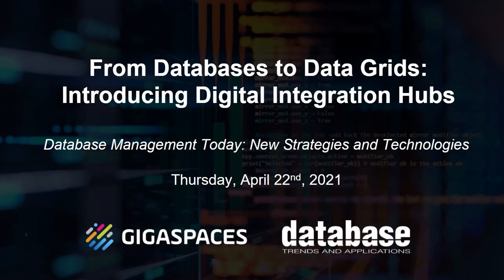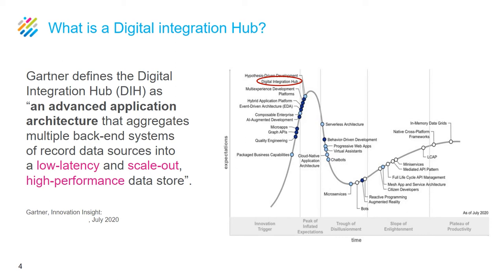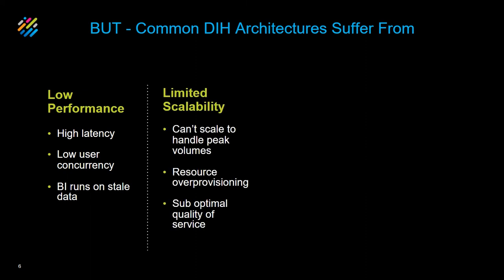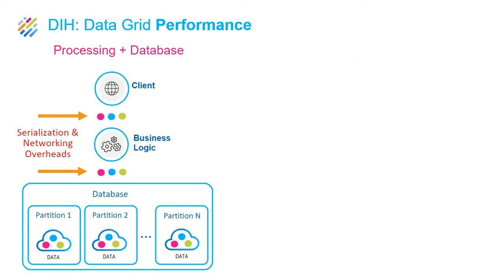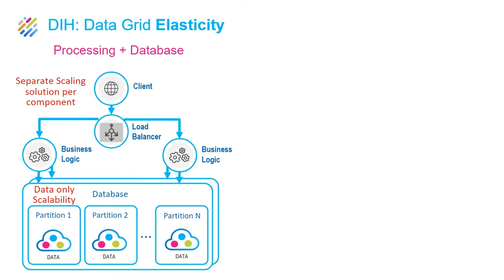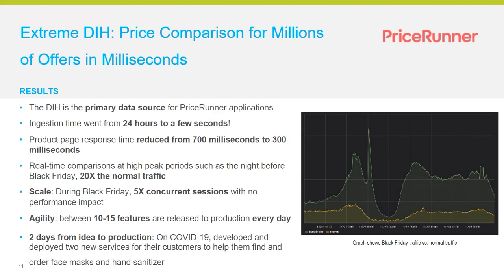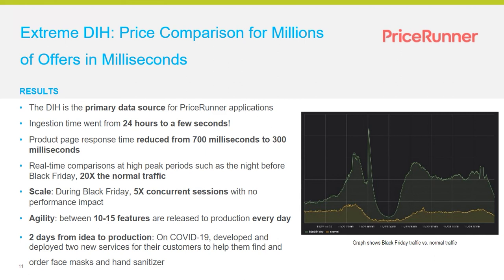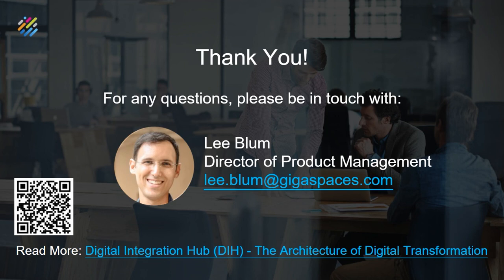From Databases to Data Grids: Introducing Digital Integration Hubs (DIH)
Lee Blum, GigaSpaces' Director of Product Management, will walk us through how and why organizations are using Digital Integration Hubs to shift from databases to data grids.

Learn more about how the correct Digital Integration Hub architecture can:  ---Improve performance
-Reduce latency
-Scale to handle peak volumes
-Eliminate data silos
-Shorten time-to-market for new products & services
-Require ZERO downtime